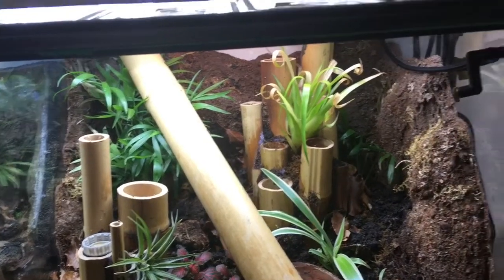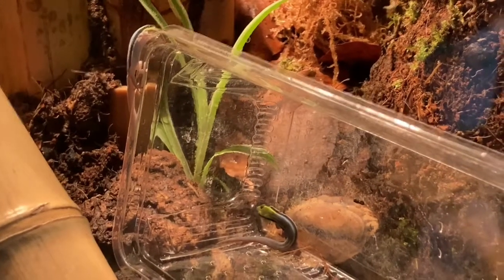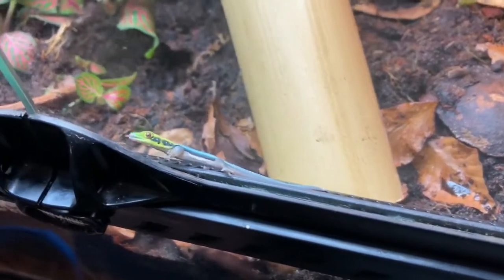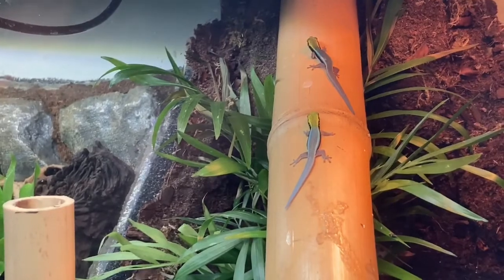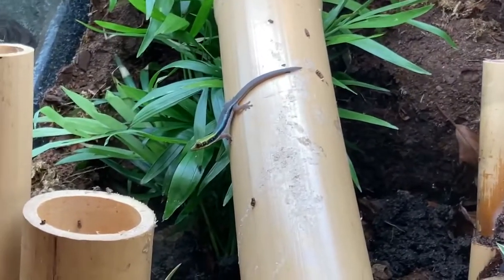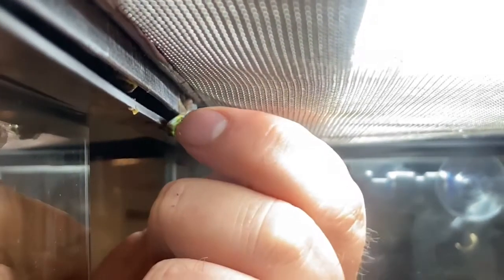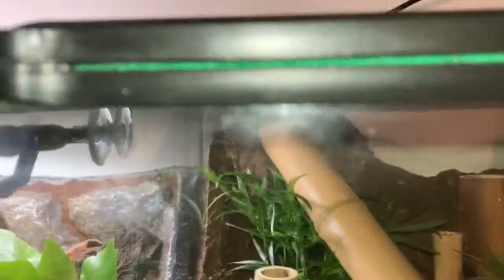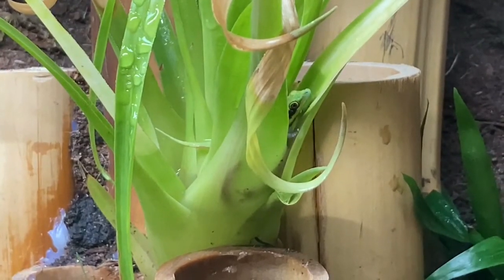New species reveal! Neon day gecko Phelsuma klemmeri in newly done bioactive vivarium.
A video showcasing our new neon day geckos, in their bioactive vivarium, with some hints and tips on care and setup.